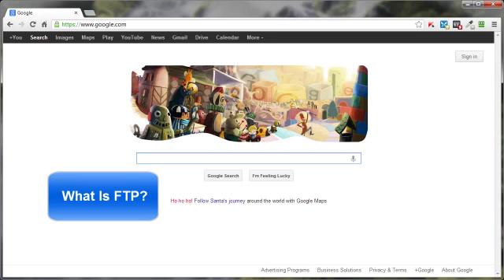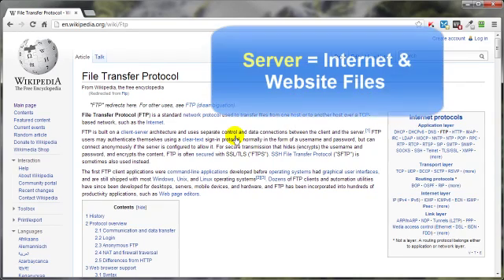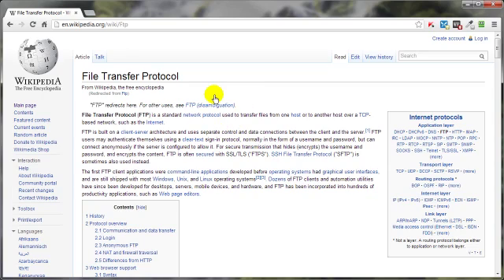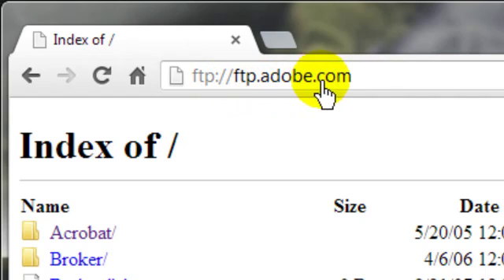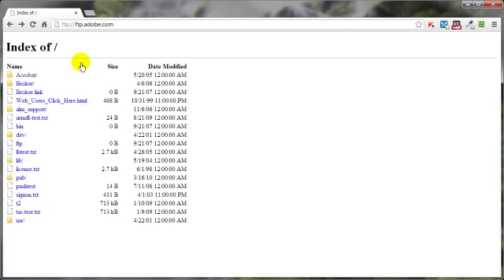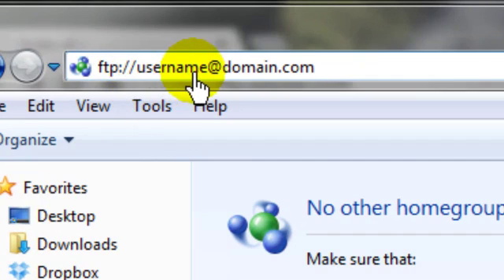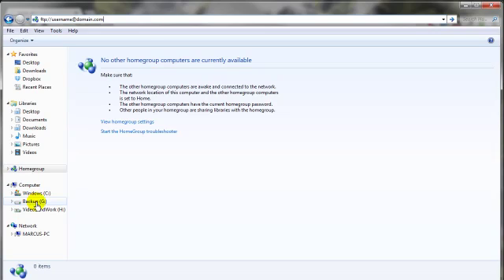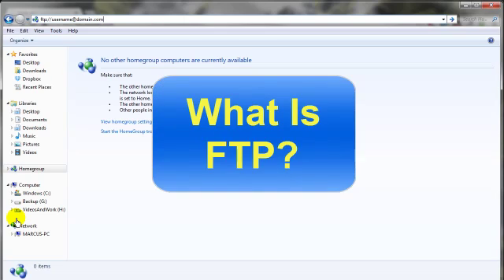What Is FTP? - Getting Started Online!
What Is FTP - Getting Started Online! 14 videos that detail the process of getting a domain name, some organizational tips, getting your web hosting and mastering the use of FileZilla for transferring your files to and from your computer and web server.  These videos are created for the novice / newbie who wants to learn the ropes of an online business. The videos are created so they are independent from each other. This means that they do not refer to the other videos in this series and will compliment any related training content you have.

I found most people are struggling with their online marketing efforts because they are not succeeding with gaining trust from their prospects. I help people build their online credibility which translates to increased sales. I am a social media consultant with 15 years of tech support exp in the internet industry and 10 years of internet marketing experience. A good referral for me is anyone who wants to improve their online marketing. If you know anyone that would like to grow their online business with video email and video autoresponders I hope you might think of me.